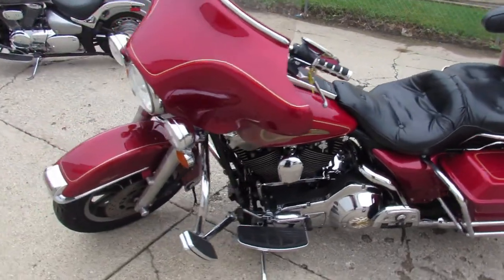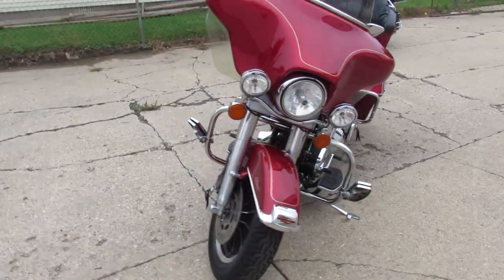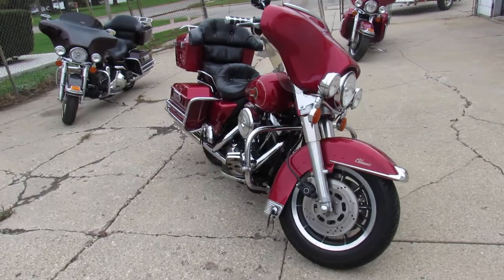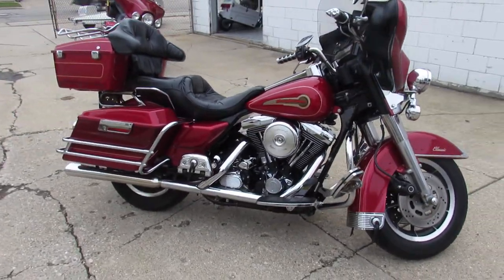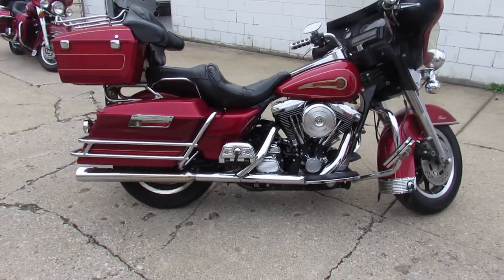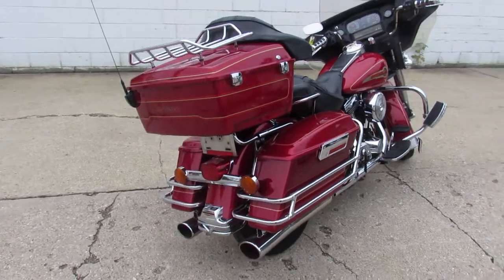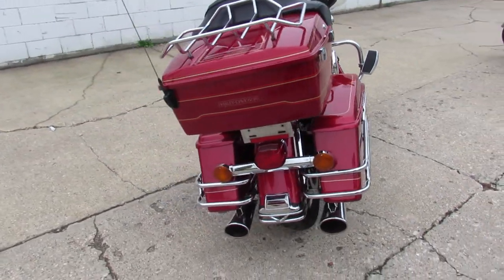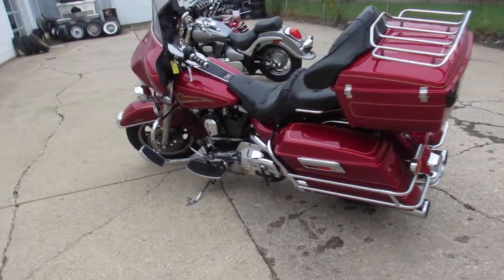1995 HARLEY ELECTRA GLIDE FOR SALE U5932